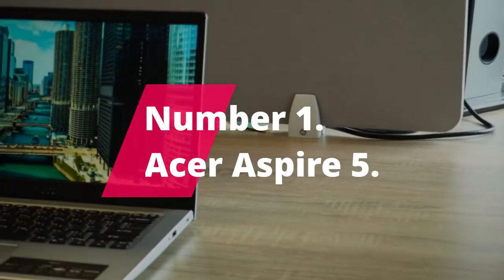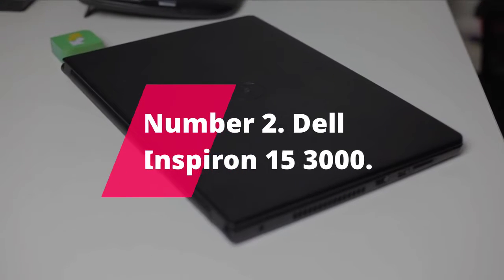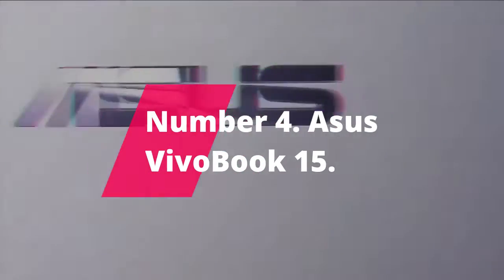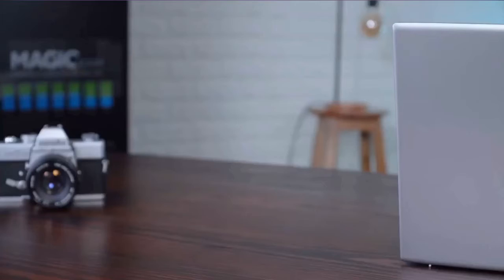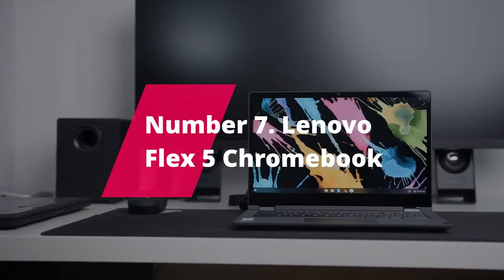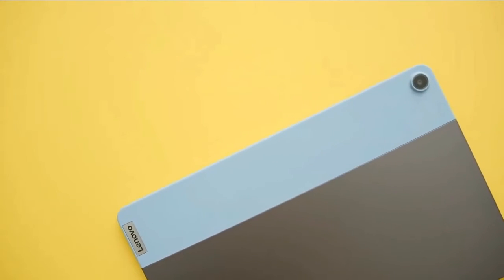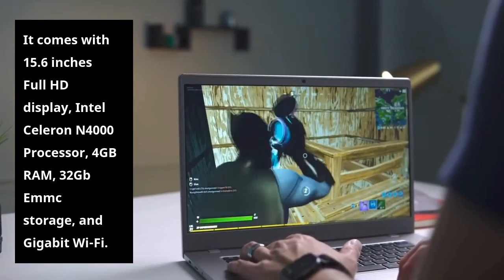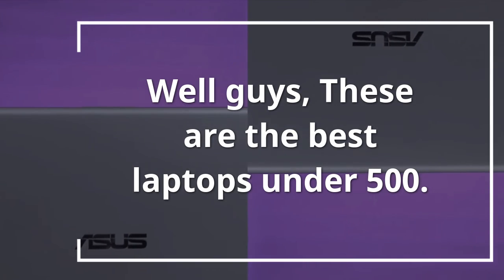Best Laptops Under 500 in 2022 | laptop hut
Best Laptops Under 500 in 2022.

➜ Links to the best laptops under $500 we listed in this video:

1. Acer Aspire 5
2. Dell Inspiron 15 3000
3. Lenovo IdeaPad 3
4. Asus VivoBook 15
5. Lenovo Chromebook Duet
6. Acer Chromebook 314
7. Lenovo Chromebook Flex 5
8. Samsung Chromebook 4
9. HP Stream 11

Looking for the best laptop under $500 for Windows or Chrome OS?

Choosing one of the best laptops under $500 might make more sense to you if you aren’t looking for something particularly powerful. You’d be surprised at how competent these affordable laptops are, touting great performance, robust build, and a good amount of features without burning a hole in your wallet.

Of course, this depends on your daily needs. If you don’t expect to tackle processor- or graphics-intensive tasks like video editing or high-resolution gaming, it makes more economical sense to get a laptop under $500.

More expensive machines might be packed with a ton of power and features such as the Dell XPS 15, but if you don’t need a maxed-out portable or a flagship status symbol, they’re not worth that extra cash. And, you could be spending that money you’re saving on peripherals like a reliable mouse and a comfortable chair.

There are value-priced notebooks that include full-HD displays, solid performance, and long battery life, plus all the ports you need. You can even get a laptop with a touch screen in this price range.

In this video, we have listed the 9 best laptops under $500.

laptop hut, LAPTOP HUT,